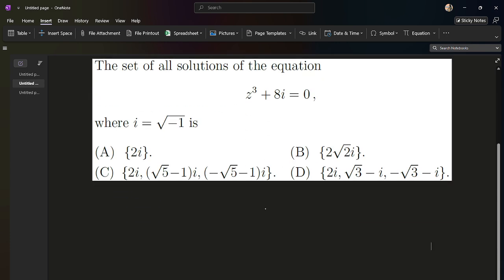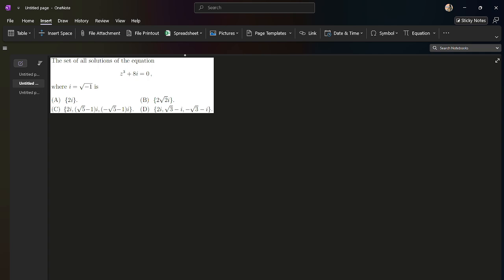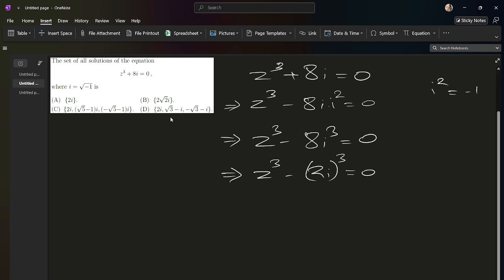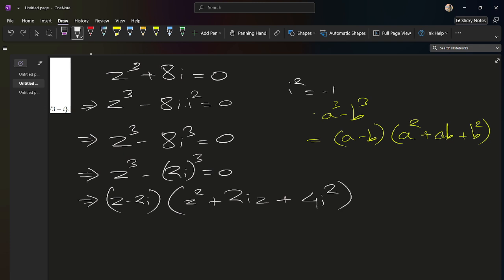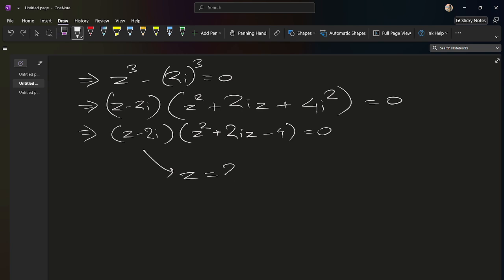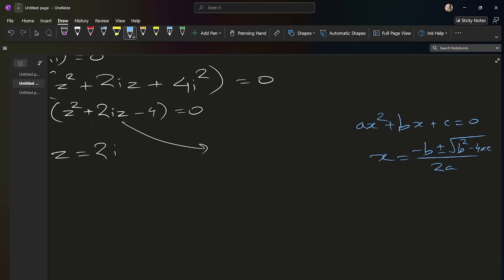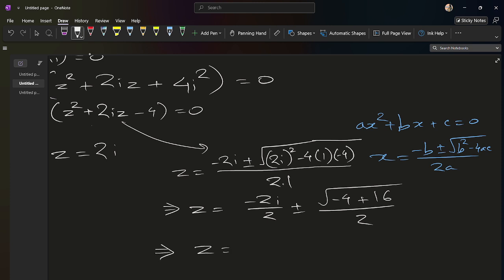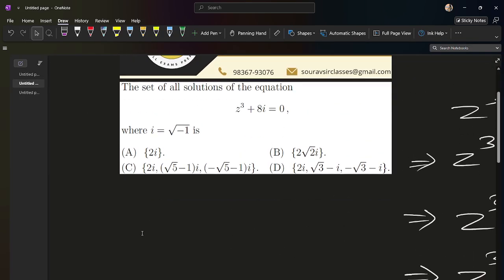ISI MTech QROR 2024| Question No. 11 Detailed Analysis & Answer Breakdown | Live Session.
Are you preparing for the ISI MTech QROR 2024 exam and looking for in-depth solutions to past questions? In this video, we’ll take a deep dive into Question No. 11, breaking down the concepts, calculations, and logic required to solve it with ease. This step-by-step explanation will help you understand the best approach to tackling similar problems in the exam.

💡 What You’ll Learn in This Video:
✅ Full solution & analysis of Question No. 11 from ISI MTech QROR 2024
✅ Concepts explained clearly to build your problem-solving skills
✅ Tricks & techniques to save time in the exam
✅ Expert insights to boost your ISI MTech QROR preparation

🎓 Follow Sourav Sir’s Classes on Social Media for More Updates

✔️ Perfect for students aiming for ISI MTech QROR 2024
✔️ Get expert guidance from one of the best educators
✔️ Strengthen your concepts & improve problem-solving speed
✔️ Learn exam-oriented shortcuts & techniques
✔️ Comprehensive explanation so you won’t need to refer to multiple sources